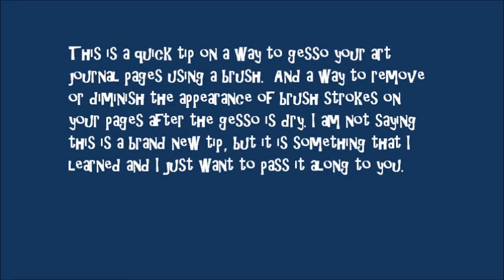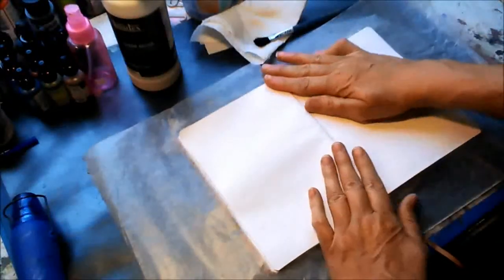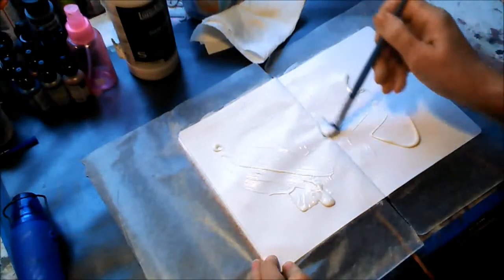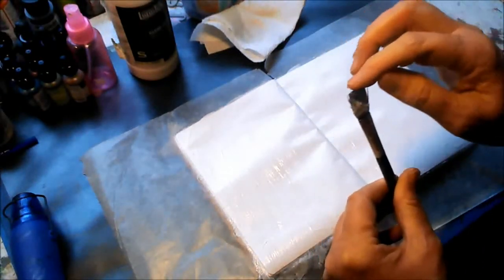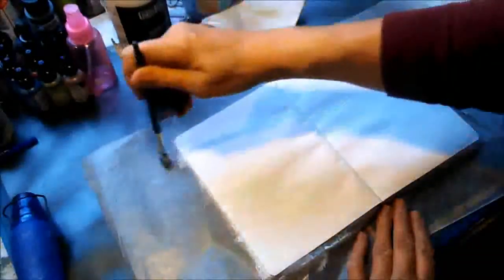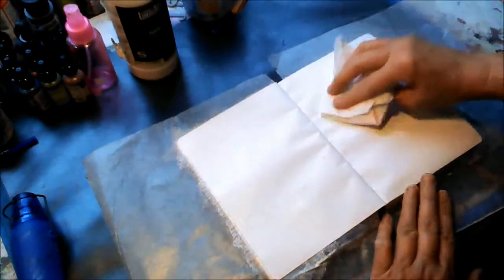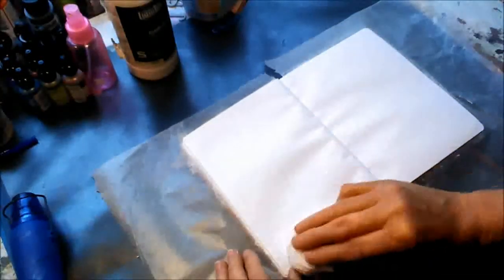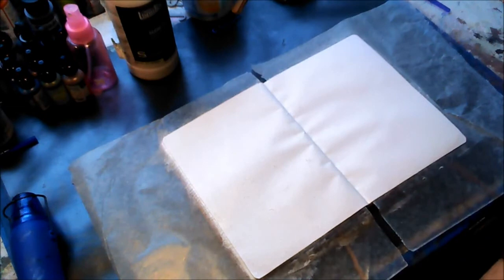Art Journal Tip - Gesso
Quick tip on how to gesso the pages if you want to remove brush strokes in the gesso.